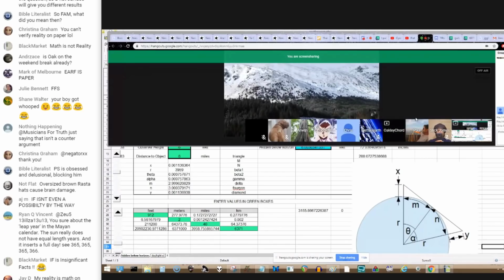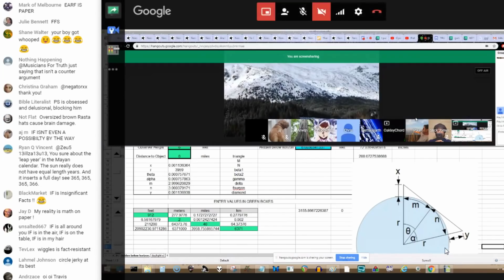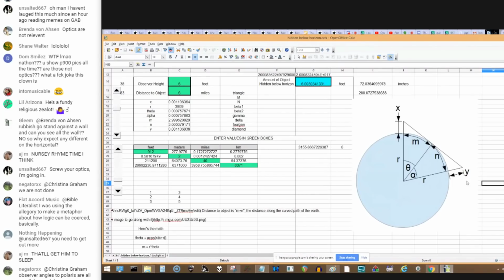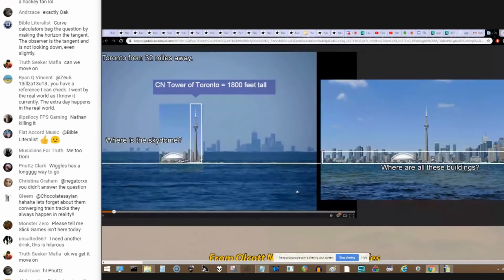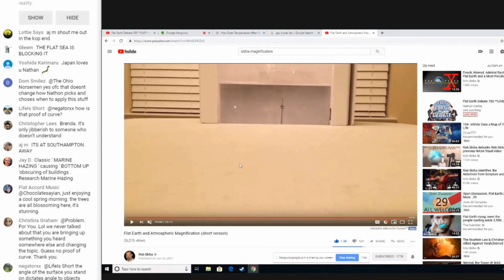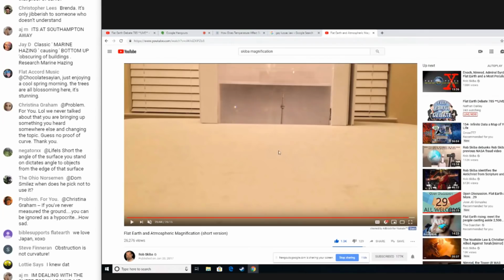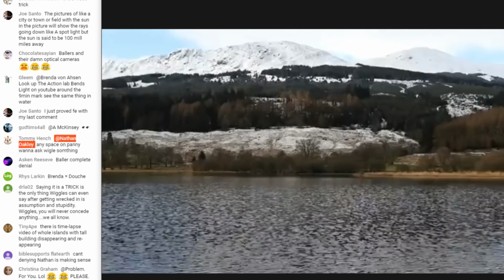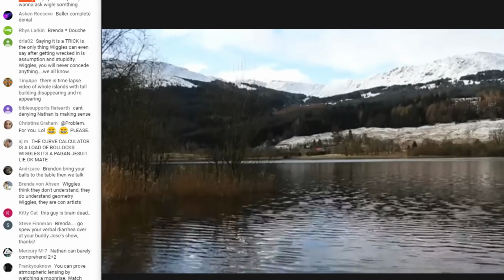Wiggles Begging The Question (R) Perspective Hijacking (Geometric) Earth Curve Calculator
Bitcoin
3HjUKrNhZo2secyRF1U726wN6dpicxerKd
Lite coin
MMwe7NSHqyqVSFwri1hFGwKGEsWGD1cSEu
Ethereum
0x9a6f4865de43efba4922f93057373ac60806b0ef
Ripple
rXieaAC3nevTKgVu2SYoShjTCS2Tfczqx